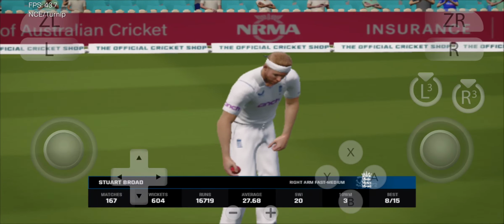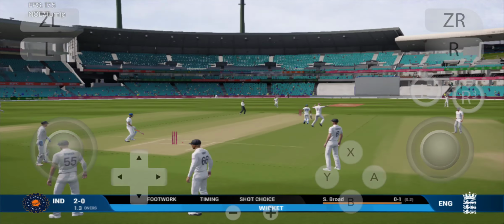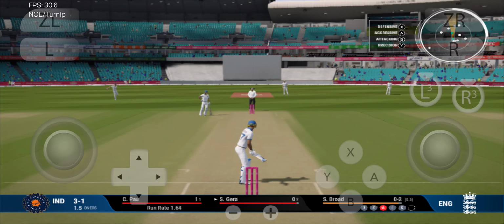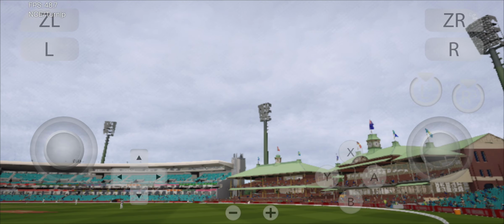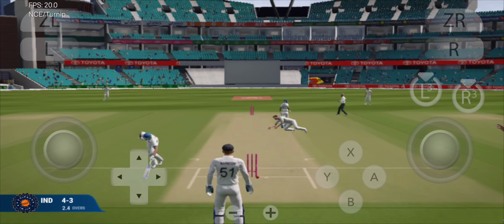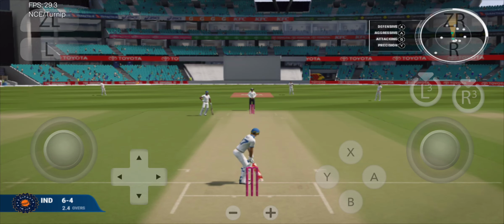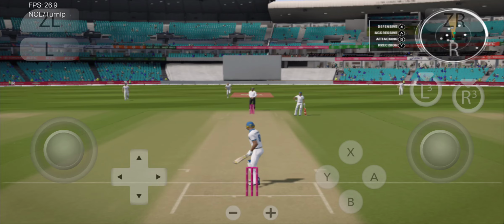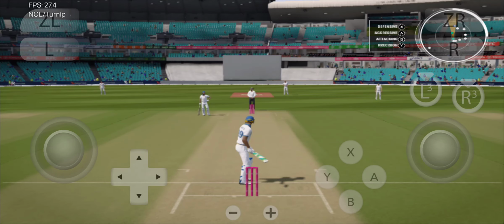Cricket 24 Suyu Emulator Android Snapdragon 870 Mi 11x Gameplay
And Join Telegram groups
Gaming - @GamerZOneHacks

Mobile Model - Mi 11x
Processor - Snapdragon 870
GPU - Adreno 650
Ram - 8GB
Storage - 128GB
OS - Miui Custom Rom Android 12
Rooted - Yes
Kernel - Realking latest
Magisk Modules used for Game booster

Download link Available Telegram 🥳